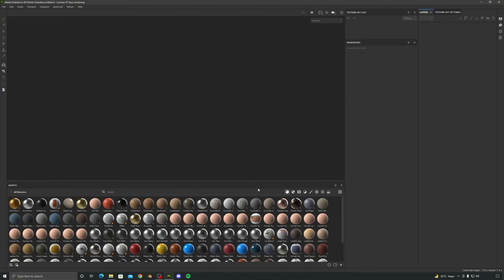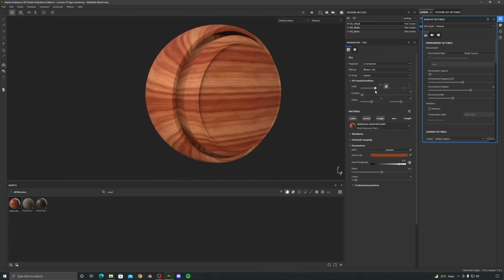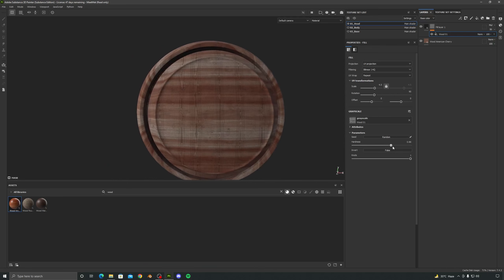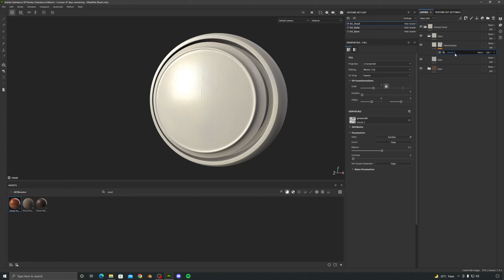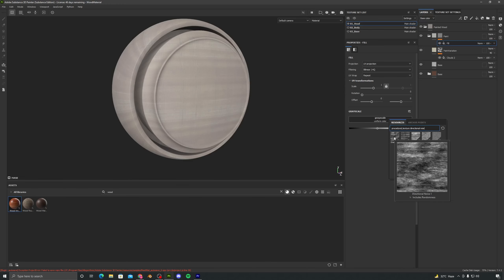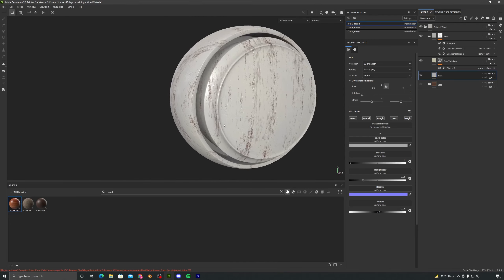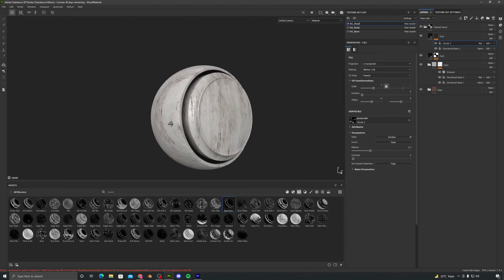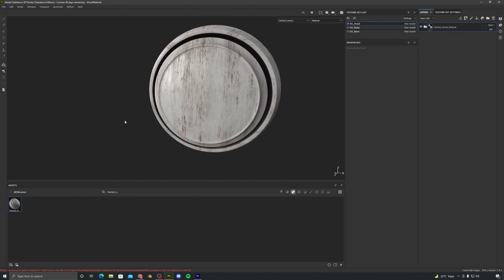Creating a Painted Wood Material in Substance Painter [TUTORIAL]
Hello Everyone, I will start posting more short tutorials on this channel along with my courses.

In this tutorial we will go over creating a Painted Wood Material in Substance Painter. We will make use of different features of Substance Painter to create this Smart Material. You can use this material on any your project or model. We will start by adding a Base Layer of Wood and then we will build further upon that adding different layers to make the material more realistic. We will add a Paint Layer and add some scratches and damages to it to give the material a better feel. We will finish the material by adding  some Dust layers and Roughness Variation. At last we will learn to create a Smart Material out of all this and then we will try adding this material onto a different model and try to customize the look of it.

Thanks,